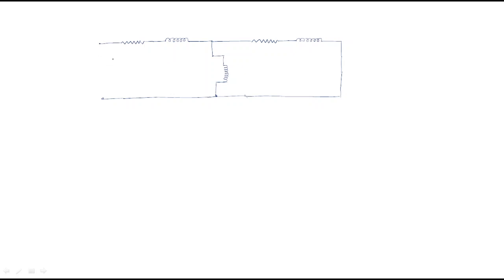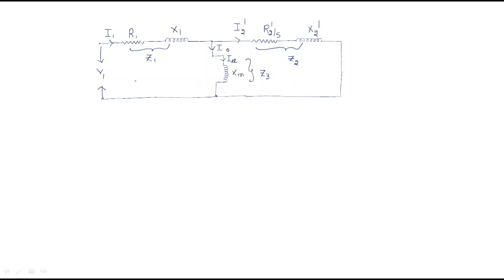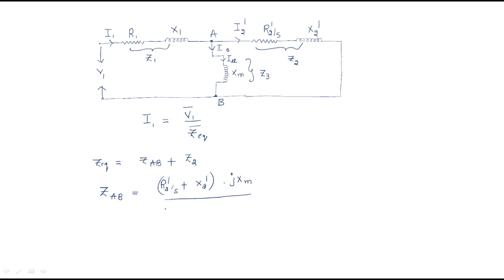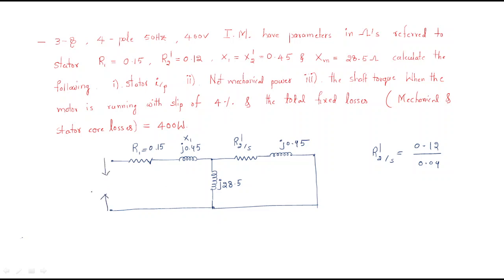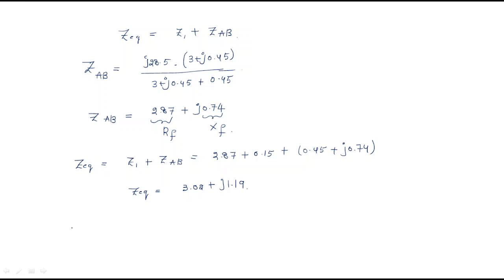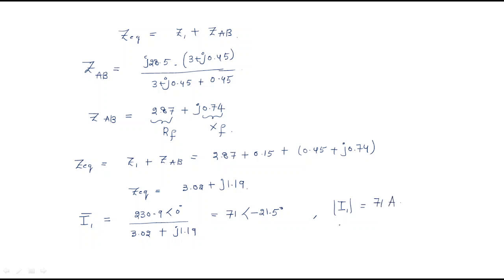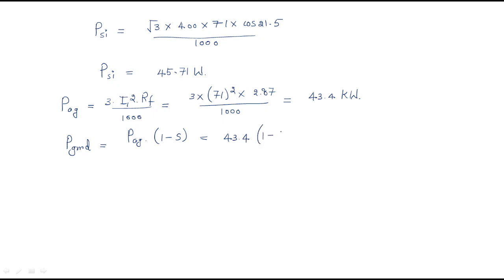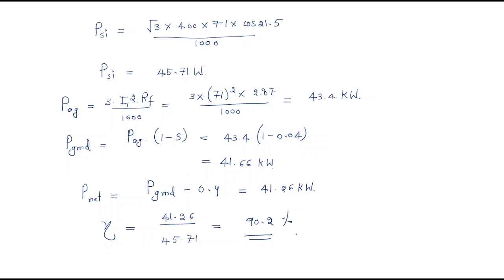Equivalent circuit analysis | Example | Induction Motor | Lec-49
Induction Motor
Example on Equivalent circuit analysis